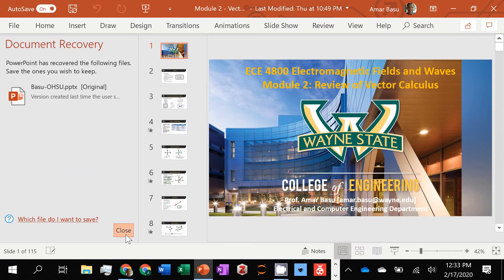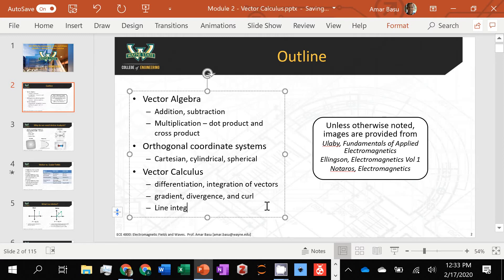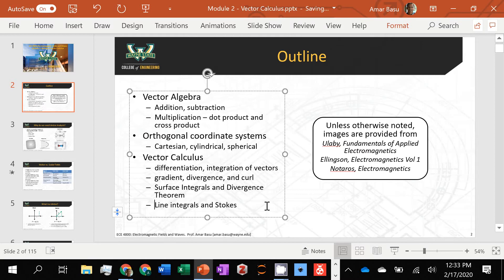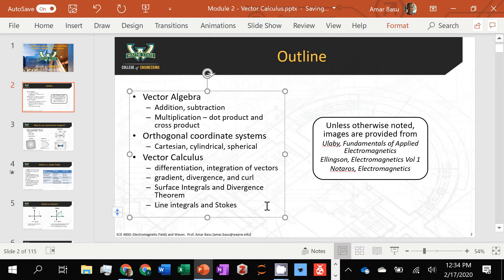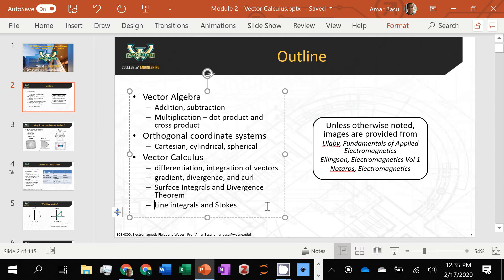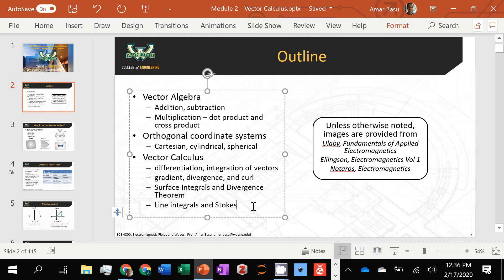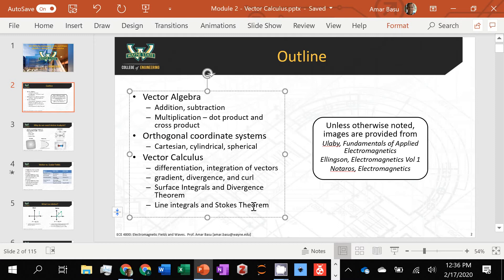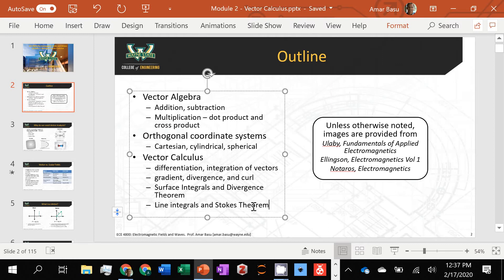2G - Surface Integrals and Divergence Theorem